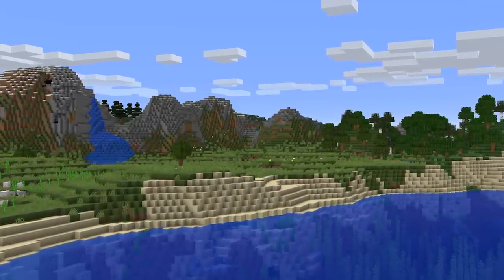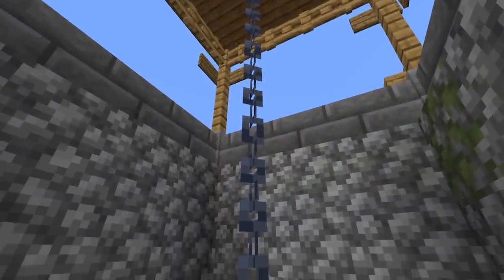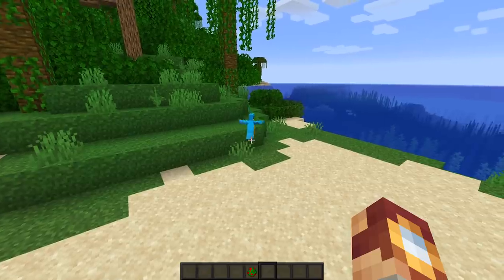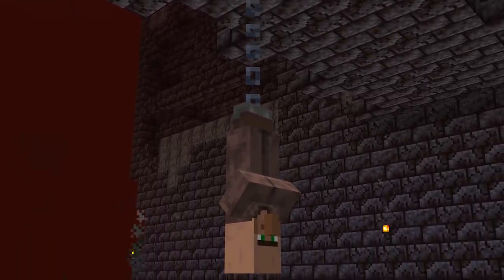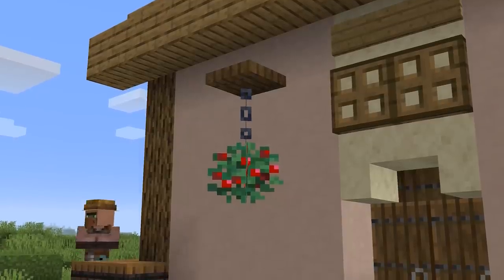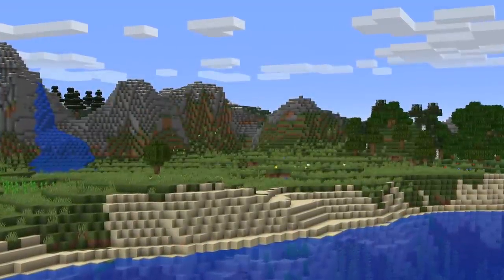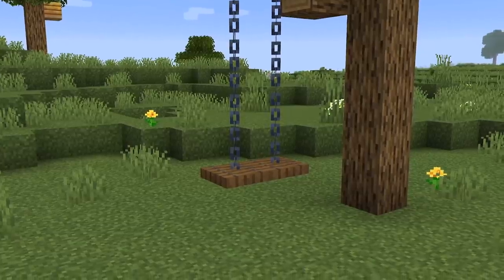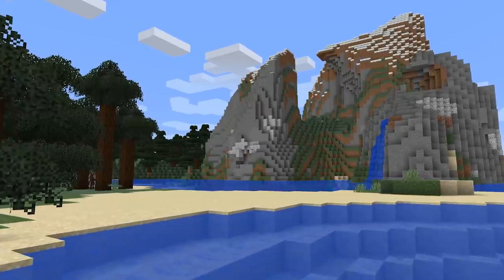The BEST Minecraft Chain Build Hacks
Check out these Minecraft 1.16 nether update build hacks using the new chain decoration block!